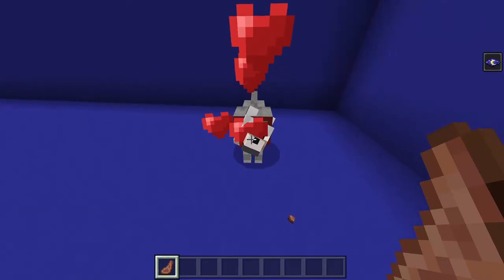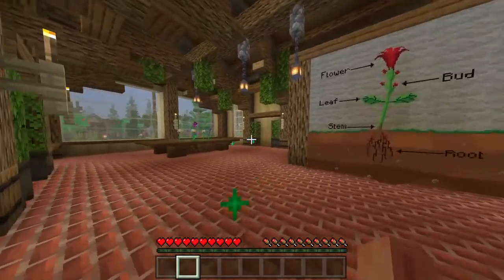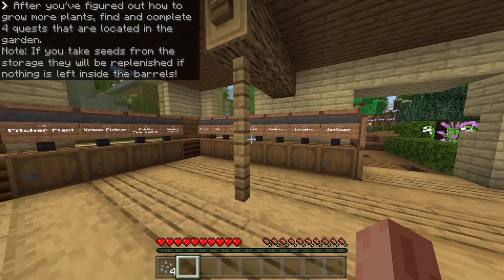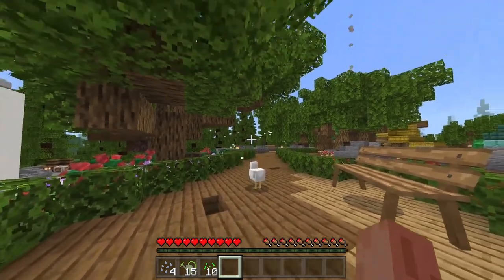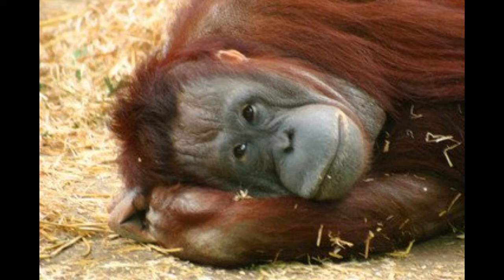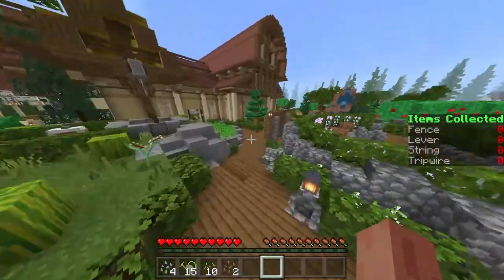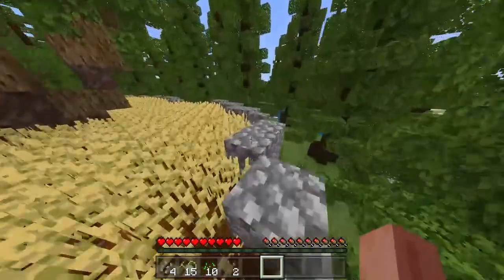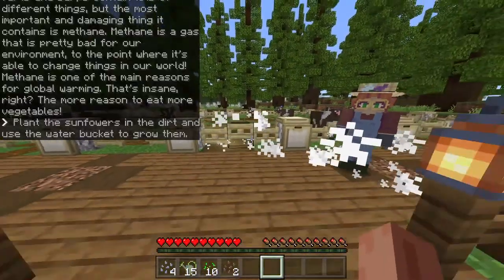Minecraft: Plants! Review ¦ New Free Bedrock Map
In this video, Itsme64 Reviews Plants! by Cubecraft Games.

I really hope you guys enjoyed this video, I upload on Wednesdays, Fridays, and Sundays.